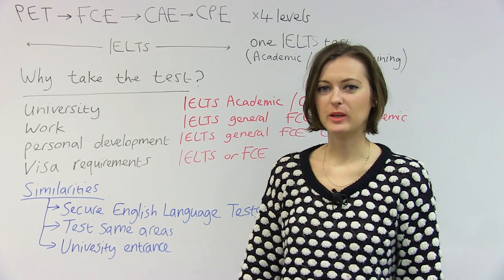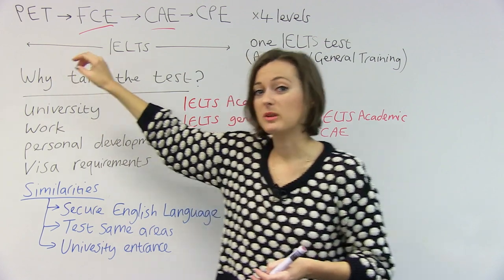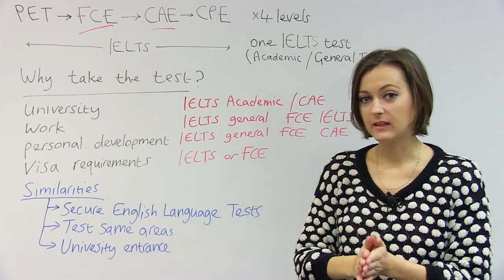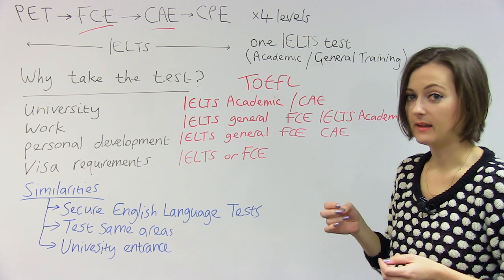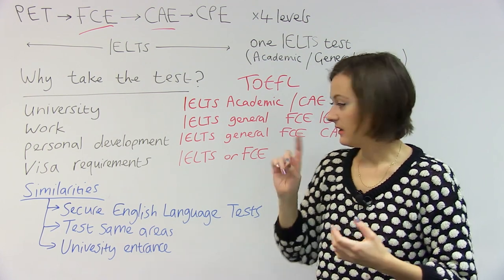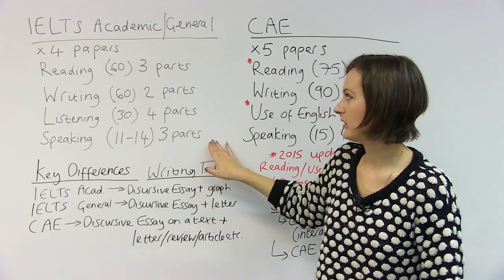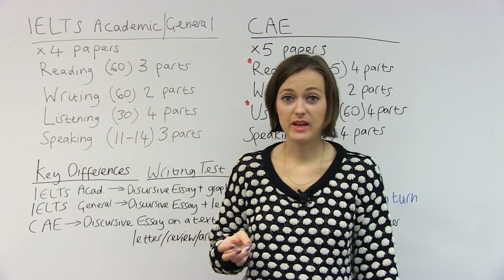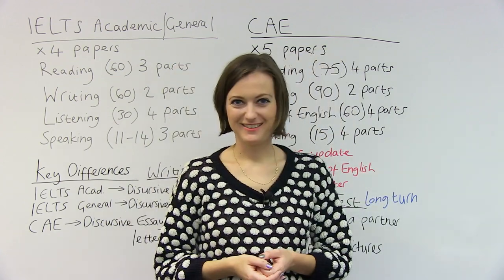IELTS, CAE, or FCE? Which English exam should you take?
IELTS, CAE, or FCE? Are you thinking about taking a formal English exam for work, study or your personal development? Not sure which one to take? Here I talk about two of the most common tests taken by people who wish to work or study in English-speaking countries -- the IELTS and the Cambridge CAE (Certificate of Advanced English). I also talk about Cambridge's FCE test. I compare and contrast the exams in detail to help you decide which test is right for your needs.

I will tell you:
- Who takes these English exams?
- Which test is easier/more difficult?
- For what practical purposes do people take these exams?
- What are the exams themselves like and how do they compare?

TRANSCRIPT:
Hi everyone. I'm Jade. What we're going to talk about today is comparing Cambridge exams with the IELTS exam. These are exams that you might be thinking of taking as part of your journey with learning English for various reasons. And we'll look at the different exams; we'll look at the reasons to take Cambridge exams or IELTS exams. And then, we'll generally compare what's in the two exam systems.

So the Cambridge exams, we'll be talking about these two. This one is the First Certificate of English, and that's around intermediate level. And this is a harder exam. This is an advanced level exam also from Cambridge. So there are four different levels in this Cambridge exam series. And this compares to just one IELTS test that tests the same -- a much broader span, okay?  So what does that mean? If you take the IELTS test, and you're someone with an intermediate or a lower intermediate level, the test will be really hard for you because it covers such a wide level of English whereas if you take the right test for your level in the Cambridge exams, what you're doing in the test is closer to what you already know. So that's a key difference between them.

Something else to say about IELTS as well is that there are two kinds of IELTS exams. One is IELTS Academic, and that test is designed for people who want to go to university in an English-speaking country or want to do a course that's going to be in English. And the other IELTS test is IELTS General Training. And that one is different because you don't have to do some of the writing questions which are based on university things. They're not in this test. So it's just a little bit more practical.

So why take these tests in the first place? People take these tests for different reasons. One reason, as I mentioned before, is if you want to go to university in England or maybe in Australia. You will need to have a test result that shows your level of English. So in that case, what test do you take? You either need to have the IELTS Academic test or you need to do the CAE test. You can take either exam. This FCE exam is too low -- the level is too low, so it's not useful for you if you want to go to university. In the UK, IELTS is the most popular. But for American universities, a lot of people do a different test, but I'm not talking about it today, which is the TOEFL test.

Then, what if your purpose for taking one of these tests is for work? Well, it depends, really, on the job that you're doing. FCE would be okay if your purpose is work. I've known people who come to England with the purpose of learning English and to have a job here -- like a service job or work with an English family and look after their children and things like that. And I've known them to usually choose to do the First Certificate because you can go to a language school; you can learn enough English to get by and enough English for your daily life and things like that. It's useful. So you can do that in those kinds of jobs.

You could also do IELTS General. I mean, IELTS General will test you to a higher level. So it really depends on your job whether this will be useful for you. Some people like to have it on their CV and show what score of English they have. So for them, it's useful.

And some people say for professions -- for example, lawyers and doctors, things like that. They say the IELTS Academic is better for these people. From my experience of the two tests, what I would say is that IELTS Academic just has a different writing question in it, and that different writing question is academic language. It's comparing graphs and things like that. So it really depends what suits you and what you feel is necessary or needed for your job. To do IELTS Academic but not intend to go to university or be using academic English would be a bit of a waste of effort for you because you would need to learn how to write these graph questions and this kind of extra work for you, which is probably never going to be useful in your life. So yeah. Again, it depends.